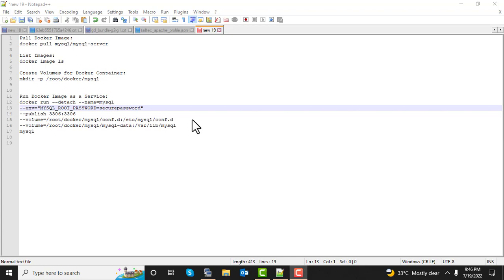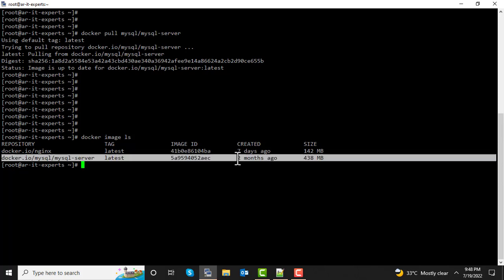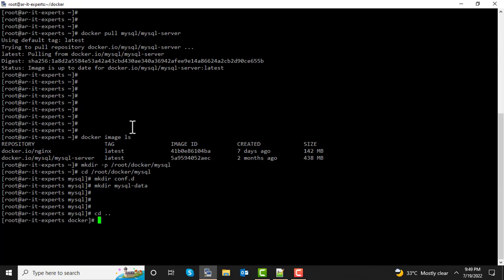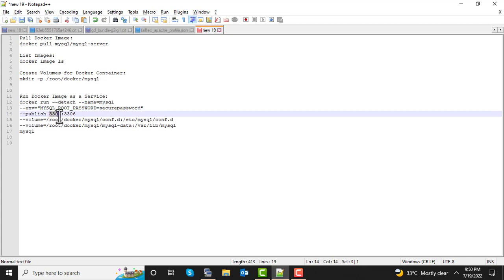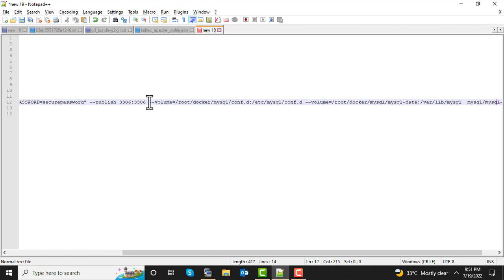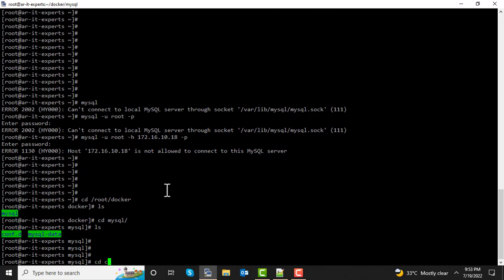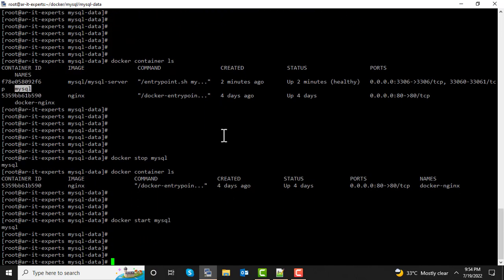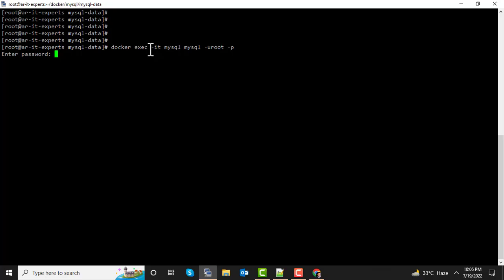How to Set Up MySQL Database with Docker | How to run MySQL inside Docker Container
Assalam O Alikum! In this video you are going to learn about the installation and Configurations of MySQL Docker Container

Commands:
Pull Docker Image:
docker pull mysql/mysql-server

Create Volumes for Docker Container:
mkdir -p /root/docker/mysql
cd /root/docker/mysql
mkdir conf.d
mkdir mysql-data

Run Docker Image as a Service:
docker run --detach --name=mysql --env="MYSQL_ROOT_PASSWORD=securepassword" --publish 3306:3306 --volume=/root/docker/mysql/conf.d:/etc/mysql/conf.d --volume=/root/docker/mysql/mysql-data:/var/lib/mysql  mysql/mysql-server

Access MySQL:
docker exec -it mysql mysql -uroot -p

Start Stop Container:
docker stop mysql
docker start mysql
docker restart mysql

mysql docker
docker mysql
run mysql in docker
set up mysql database in docker
mysql database
mysql
container
docker
images
mysql
mysql docker
docker mysql
installation
docker pull
mysql container
docker run
docker run mysql
run mysql